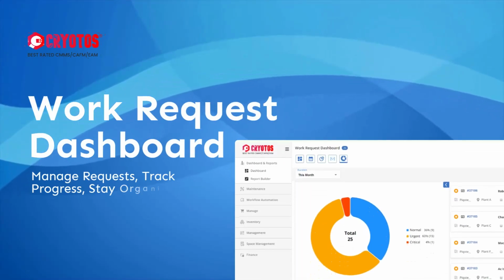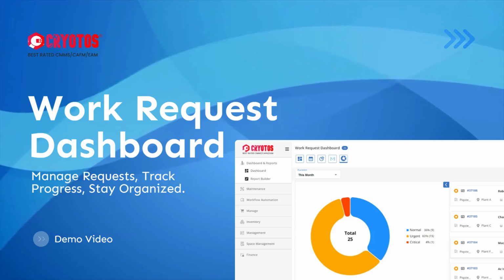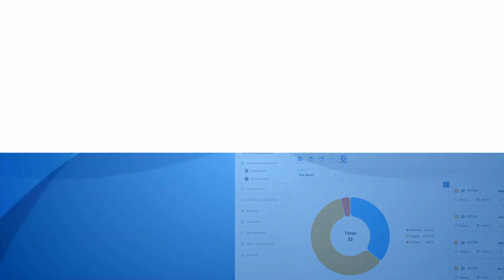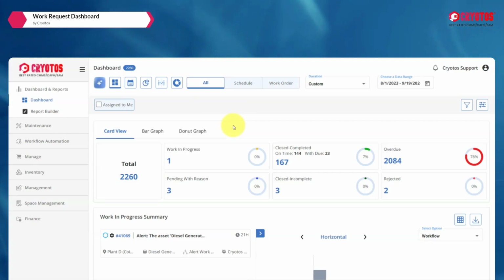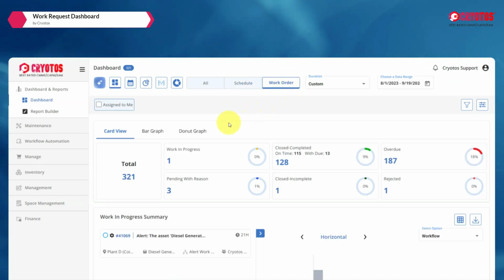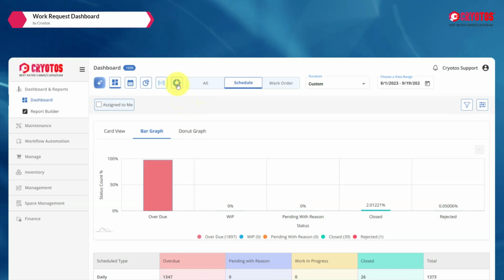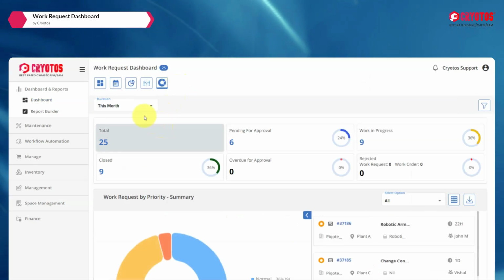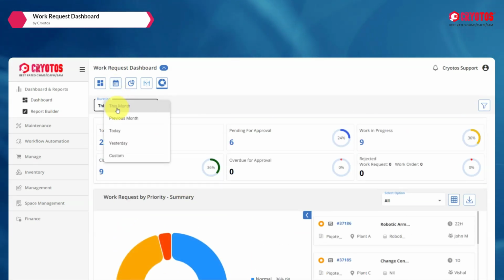Cryotos New Work Request Dashboard: Track, Monitor, and Manage Work Requests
Tired of juggling work requests? Say goodbye to chaos and hello to Cryotos's enhanced Work Request Dashboard! This video reveals how our latest update transorms your workflow, providing a clear and efficient overview of all your work requests.

See how Cryotos helps you:

1. Detailed Work Request Tracking: Gain complete visibility into the lifecycle of your work requests, from creation to completion. See requests, conversions to work orders, and their current status at a glance.
2. Prioritize Effectively: Filter requests by priority (Normal, Urgent, Critical) to focus on the most time-sensitive tasks.
3. Visual Data at Your Fingertips: Analyze your data with both table and graphical views for quick insights into your workflow.
4. Powerful Date Filtering: Utilize duration filters to pinpoint requests created within specific date ranges for precise reporting and analysis.
5. Faster and More Efficient: Cryotos is now faster than ever, providing a streamlined experience for improved operational efficiency.

This video is a must-watch for anyone looking to improve their operational efficiency and streamline their work request management. Learn how the Cryotos Work Request Dashboard can transform your business!